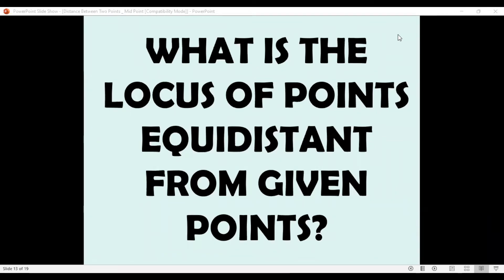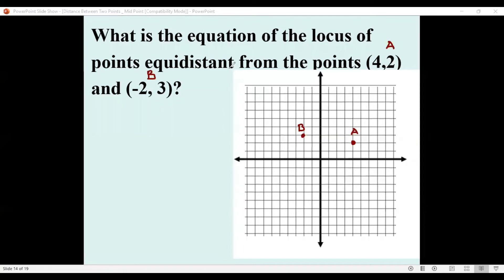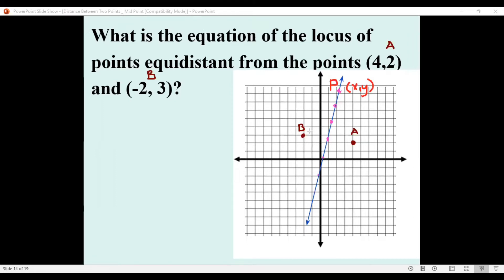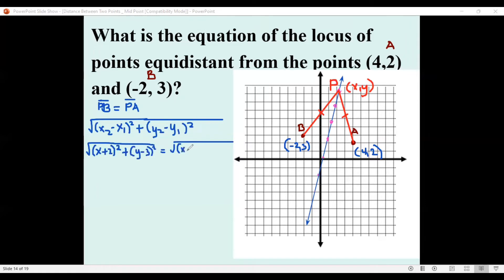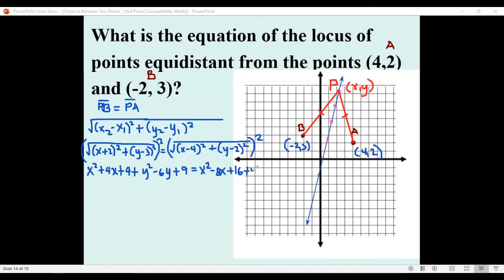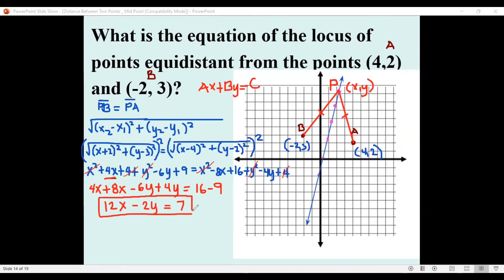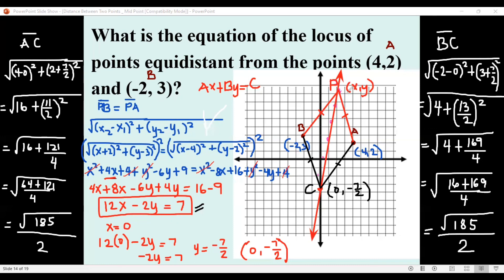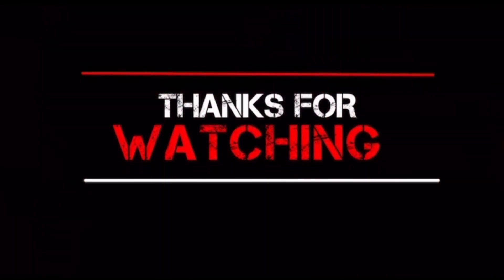How do you find for the Locus of Point Equidistant from Two Given Points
By: Angelita Esteban

"To find the locus of points" means that we are looking for set of points that will satisfy a certain condition.  In this lesson, we are looking for the locus of points equidistant from two points which means that we are looking for the set of points which are always of equal distance from the two points given.  The distance formula was used to be able to form two quantities which are supposed to be equal to each other, and simplifying the equation, we obtain the equation of the line which satisfy the condition given.